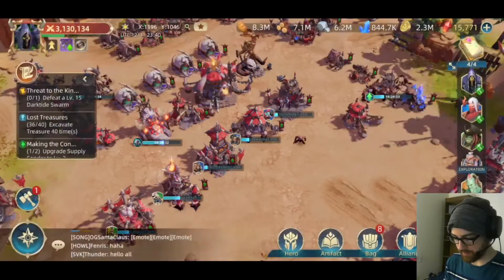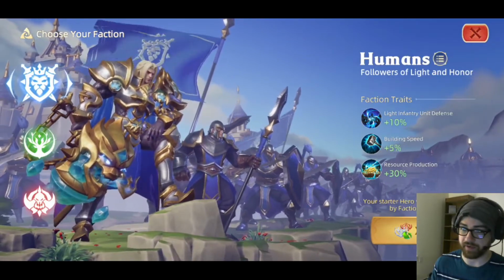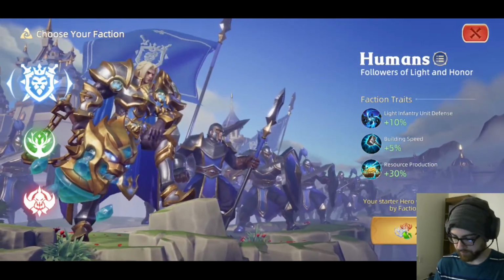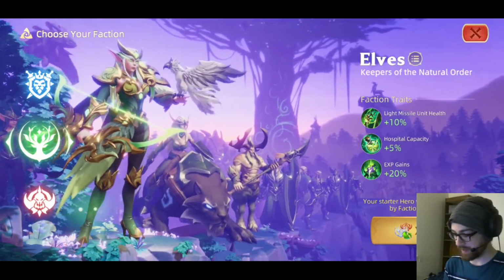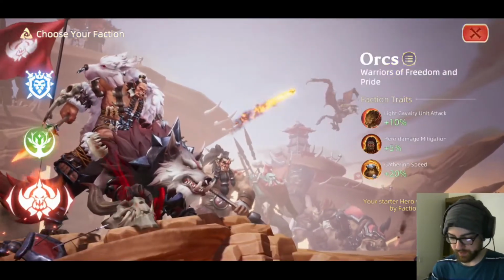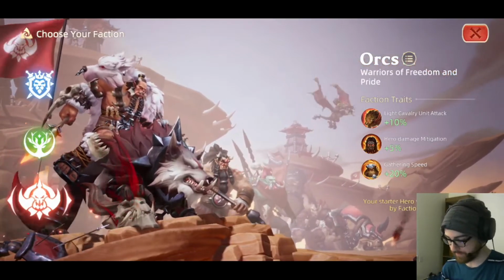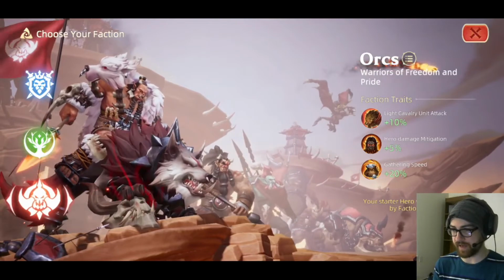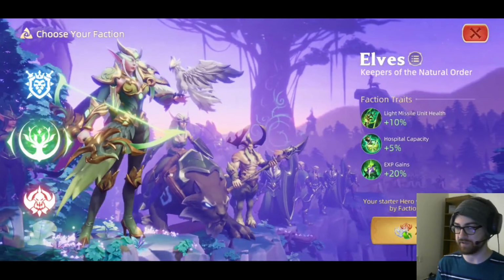The BEST faction in Game of Legends Rise of Champions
Game of Legends Rise of Champions is a high quality strategy mobile game which is currently only available for Android but coming soon to IOS. It has free troop movement similar to Rise of Kingdoms and has many unique features. The way you uncover the mist is unique and you can clear all the mist in a few hours or less if you know what you're doing. There's 8 different troop types, some have counters, and some don't! Alliance territory and structures work in a unique way, and reputation shops reward you with TONS of speedups and other valuable items if you put in the time to grind!

Download Game of Legends in the Google Play Store and join the Beta!